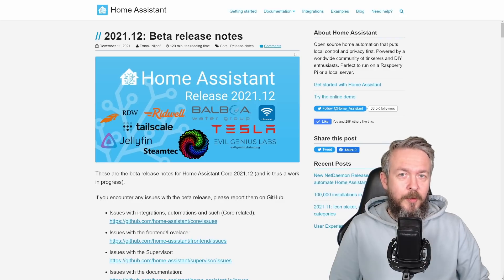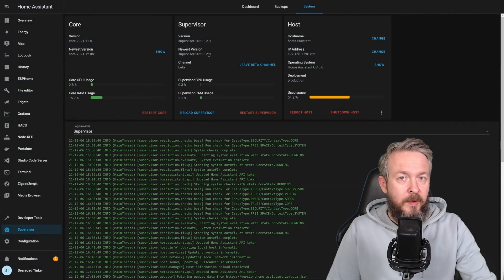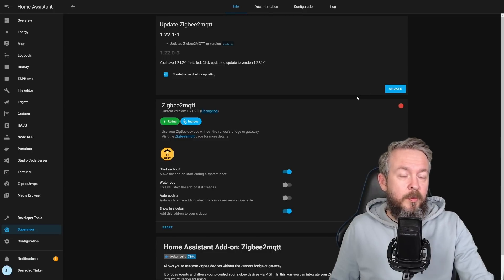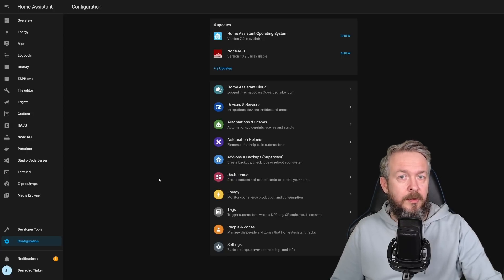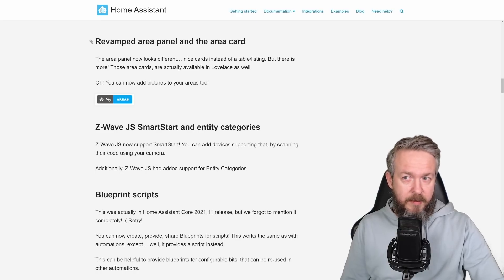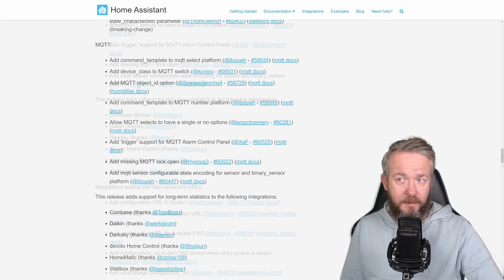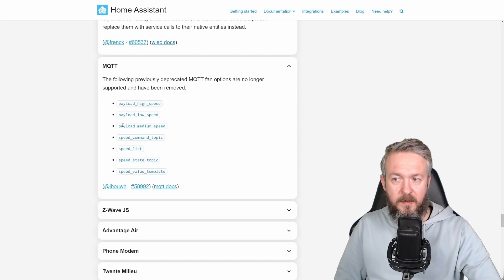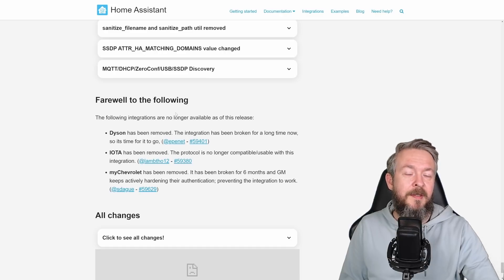Let's look at Home Assistant 2021.12 update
A lot of new things are arriving in latest version 2021.12 of Home Assistant & Supervisor 2021.12 - which will be announced on State of the Open Home at December 11, 2021 20:00 CET/11:00 AM PST - don't forget to join the live stream by @home_assistant
I will guide you through some of the new things and changes in this video but please note, this was recorded on BETA version of Home Assistant.

00:00 - Intro
00:22 - Thanks for the support
00:50 - Home Assistant 2021.12 release
01:39 - Home Assistant OS 7.0
02:19 - Home Assistant Supervisor 2021.12
05:14 - Marker Supervisor and Configuration panel in 2021.12
07:13 - Button entity
08:58 - Local only users
09:27 - Area panel and Area card
10:14 - Other news
12:25 - New integrations
13:00 - Breaking changes
15:41 - What's your favourite change?

Have fun!
BeardedTinker

📣Follow me on other platforms📣